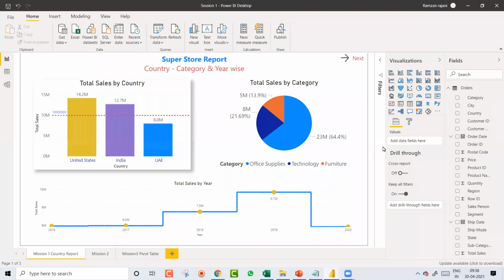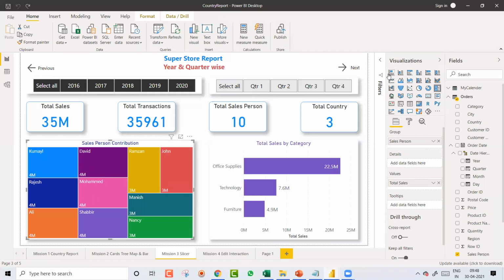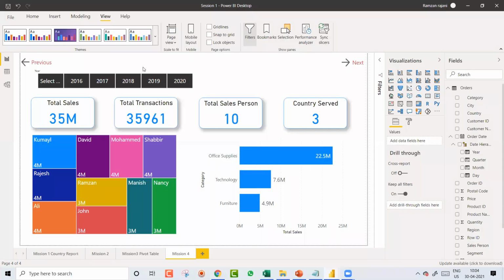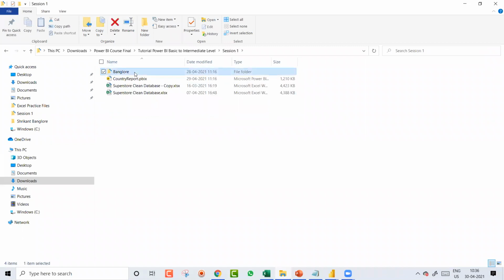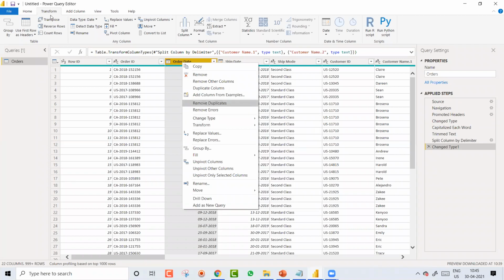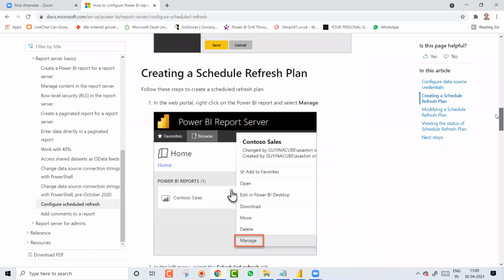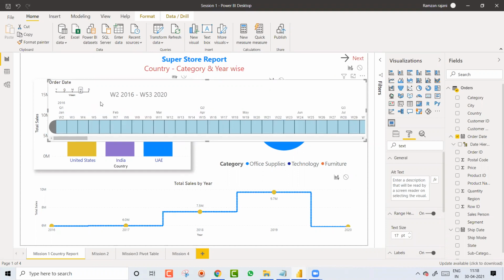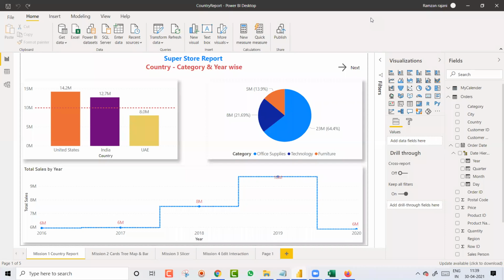Power BI Tutorial from Basic to Pro Level (Part 3)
This is Power BI Live session recorded.

(Check out Part 1 Video Description to Download Practice File)

Learn Power BI Step by Step with interesting Tips & Tricks

Trainer :
Ramzan Rajani

Happy Learning !